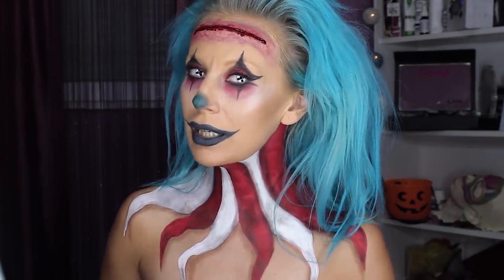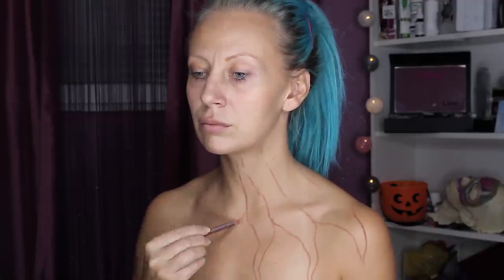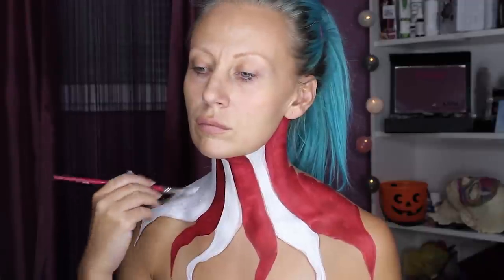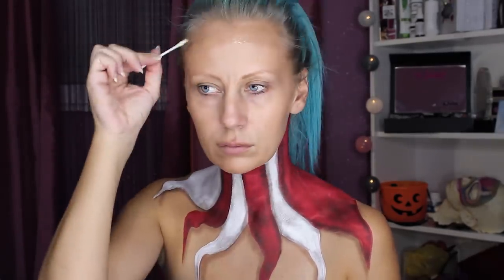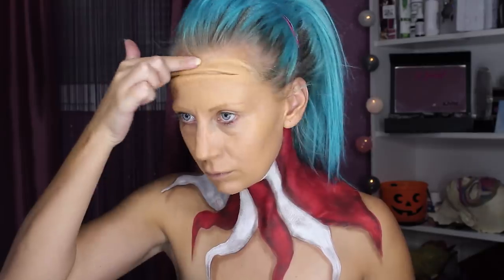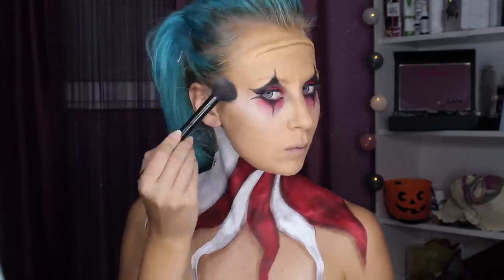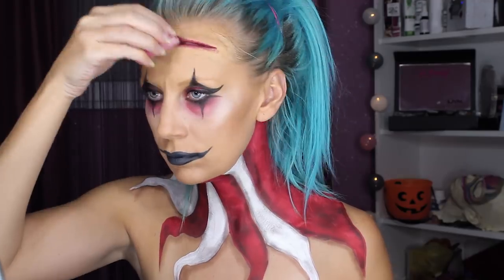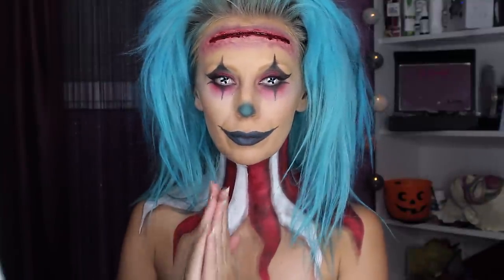HALLOWEEN SPECIAL #3 / body painting tutorial - voice over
Illustration of pumpkin (used for intro) created by Topntp26 - Freepik.com